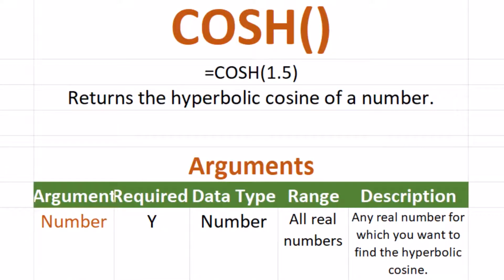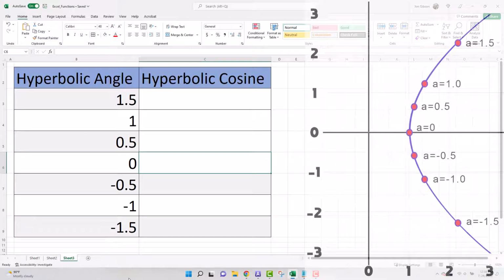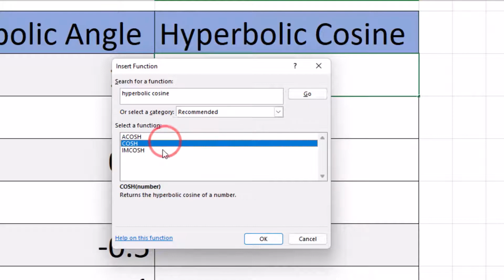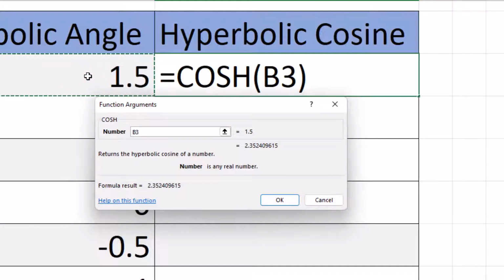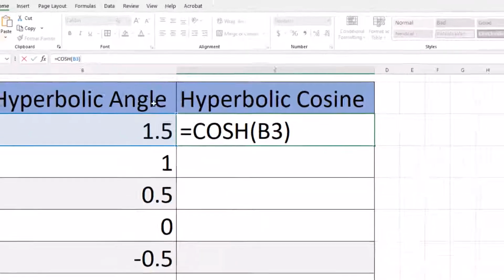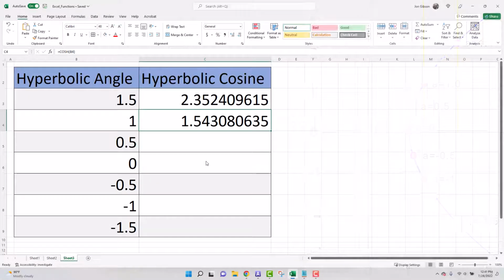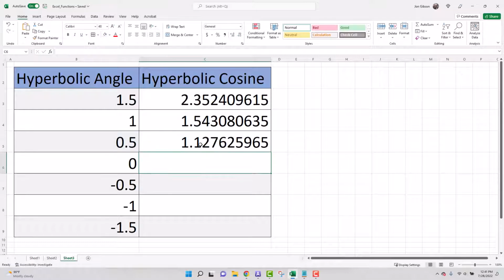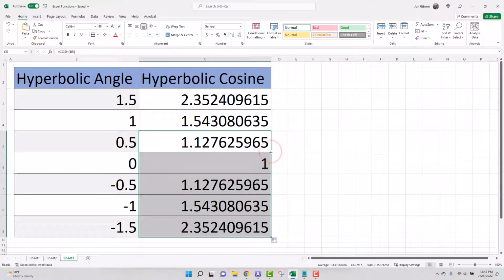How To Use Excel COSH Function | Excel Tutorial for Everyone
How To Find The Hyperbolic Cosine Using Excel COSH Function

🎞 Watch related playlists and videos

📜 Chapters:
00:00 Introduction
00:03  Excel Function COSH Basics
00:37  Excel Function COSH Example
04:54 Thank you